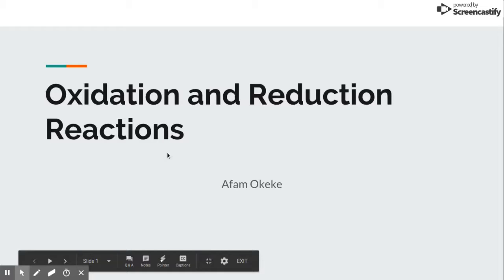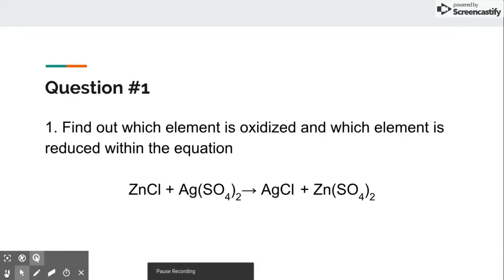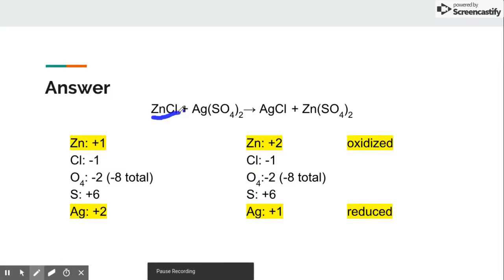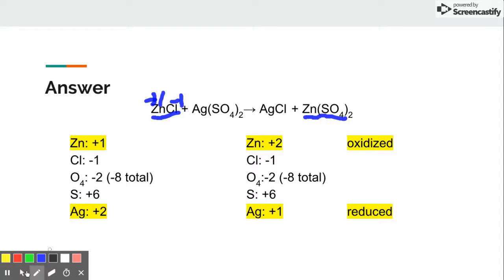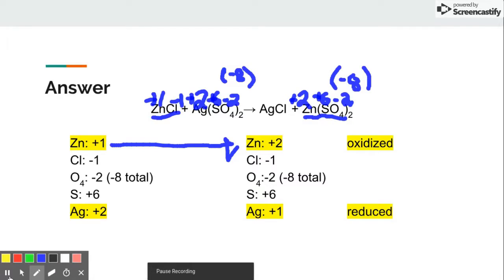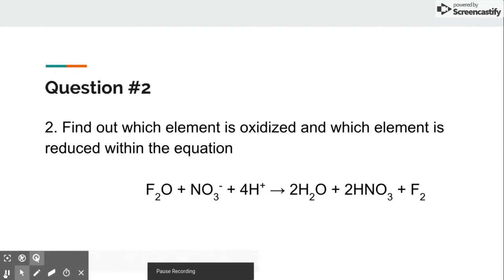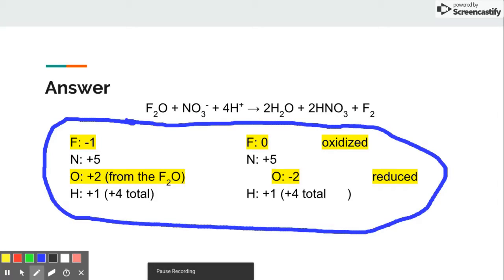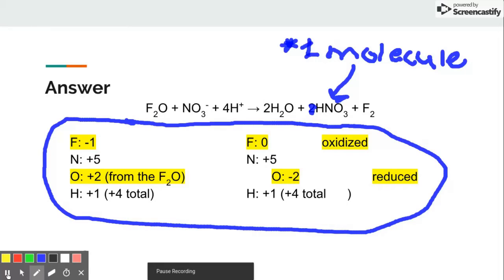Oxidation Reduction Reactions